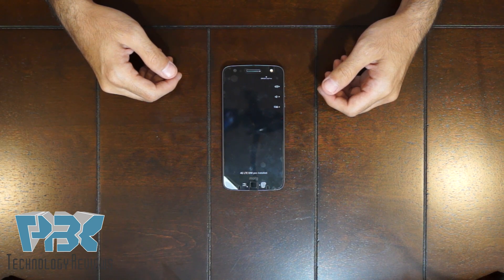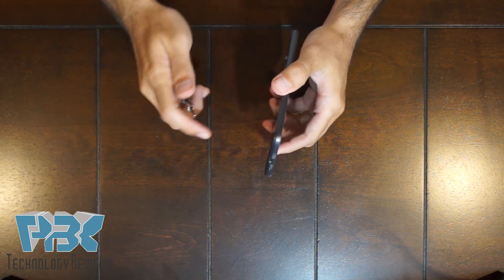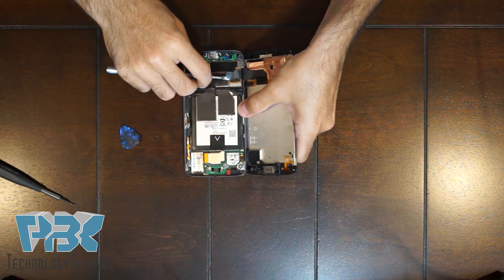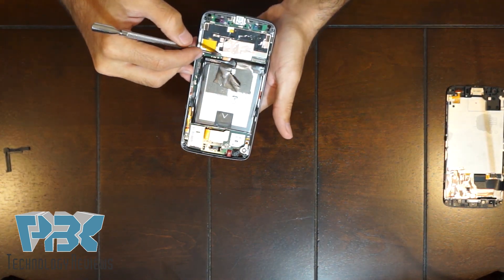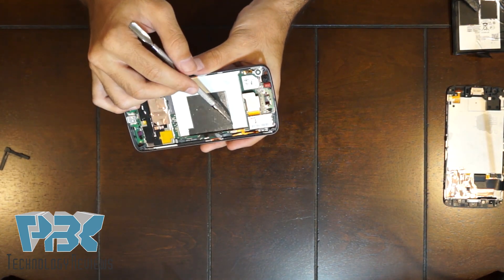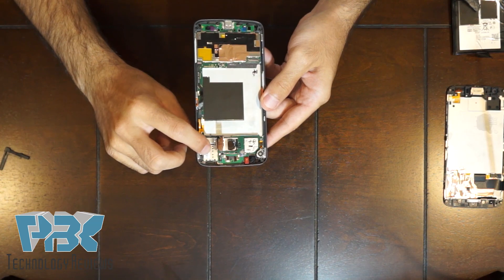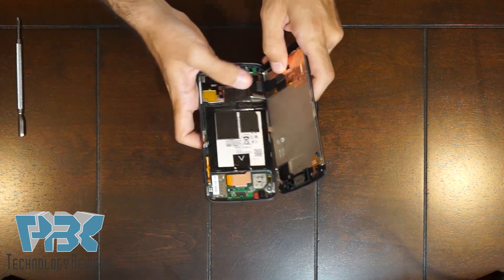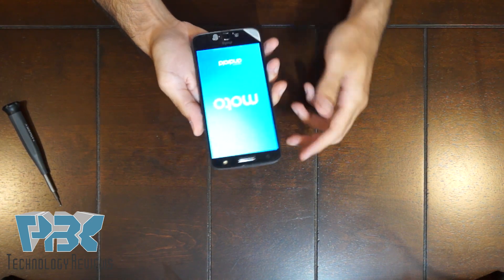Motorola Moto Z Force XT1650 Disassembly Teardown Repair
Disassembly/teardown video on the Moto Z Force XT1650

300LSE Adhesive